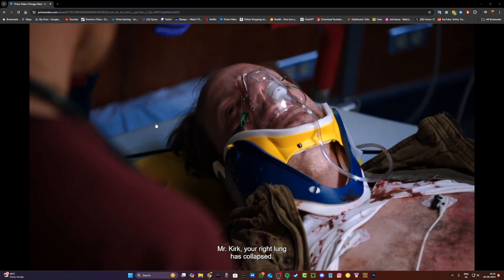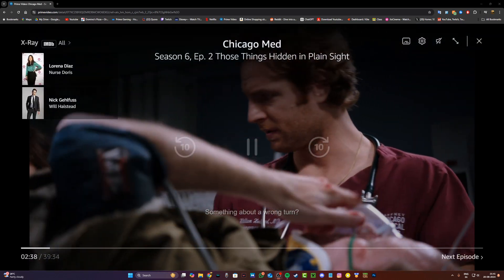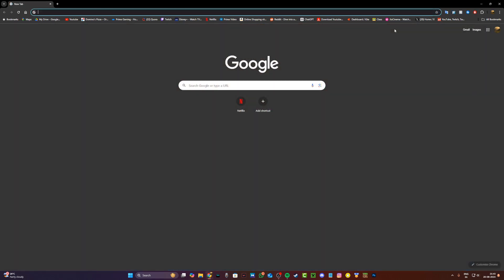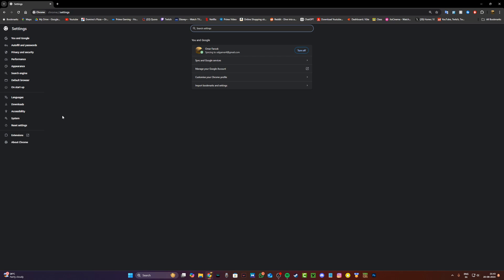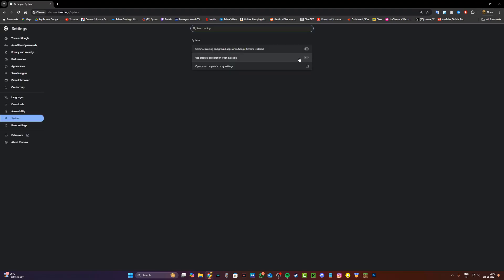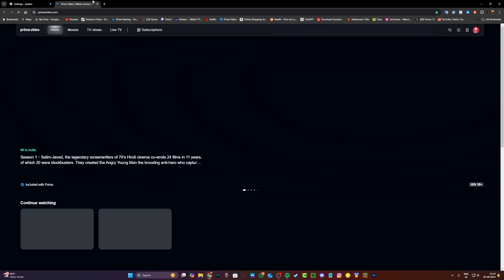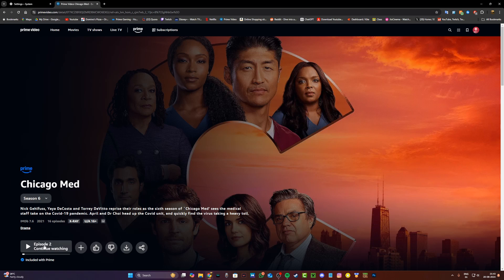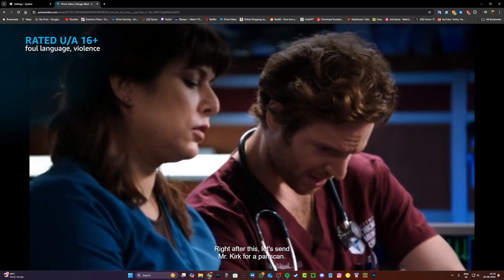How to record any streaming site on Chrome (No Black Screen)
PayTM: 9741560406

Thumbnails:
Canva
Adobe Photoshop

Recording Software(PC)
OBS Studio